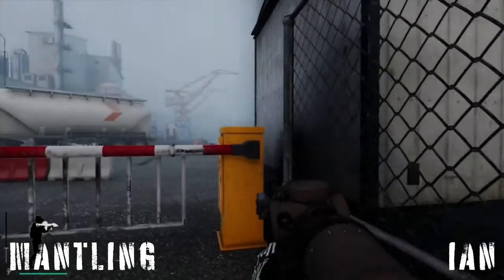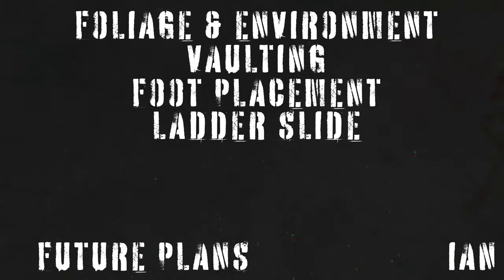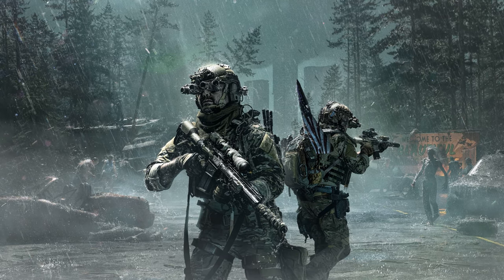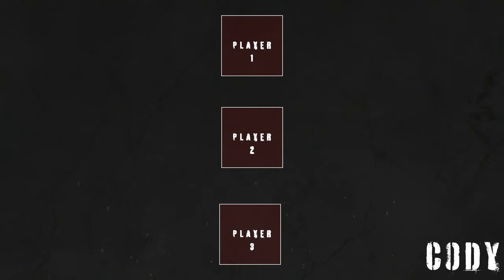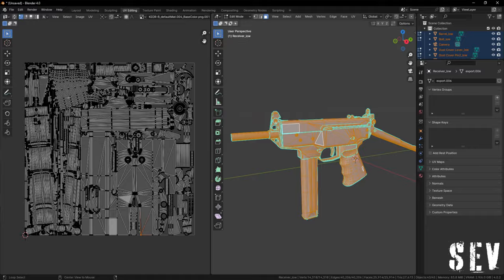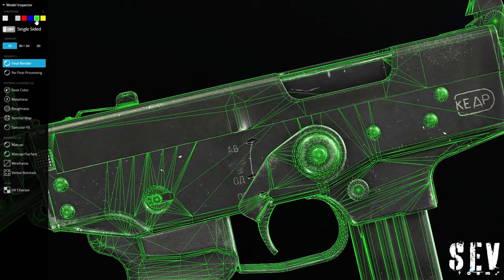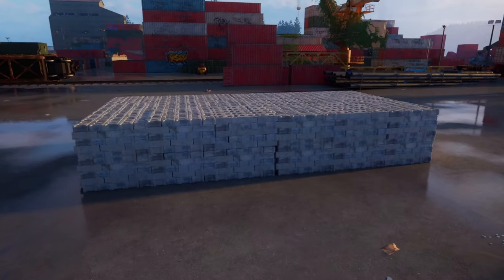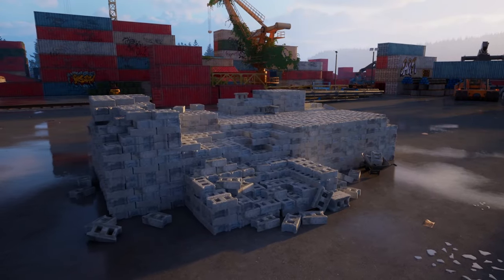Assets, Maps, and Environment Workflows | Devlog #4 | We The People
We The People is a Hardcore Tactical FPS made by a team of military Veterans. The game is set in a Dystopian Post-Apocalyptic Pacific Northwest. Check out our fourth installment to our Devlog series, where we go in-depth into the development of We The People.

0:00 - Preview
1:40 - Community Question
2:18 Refactor Progress
2:51 Movement System
6:29 FPS Rework
9:03 New M250 Model
10:53 New year, New workflow
14:36 Trainyard POI Preview
15:47 Assets
19:56 Port Lore
22:59 Outro